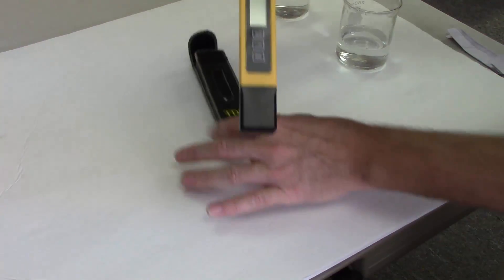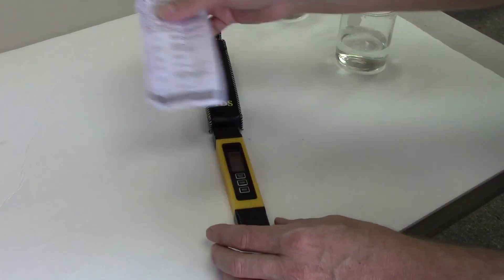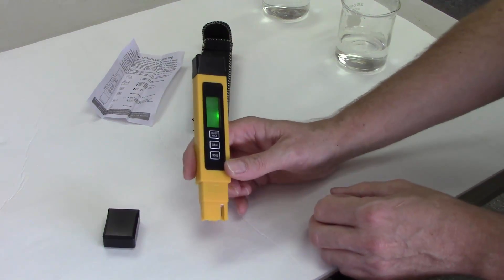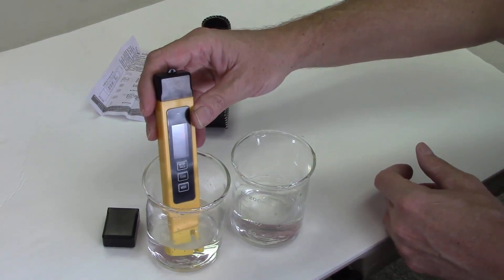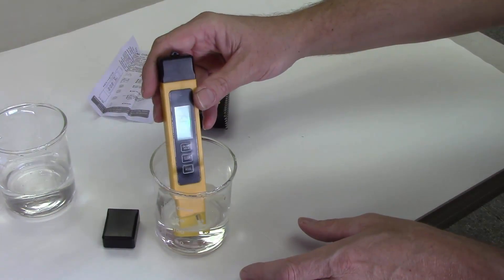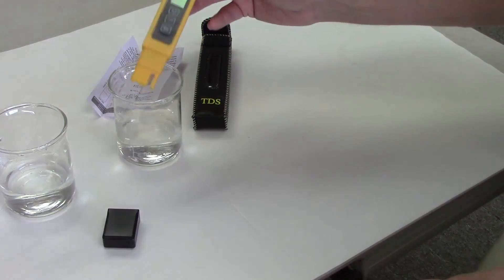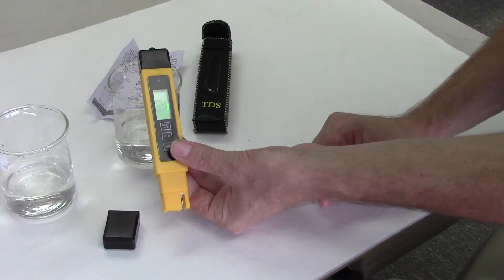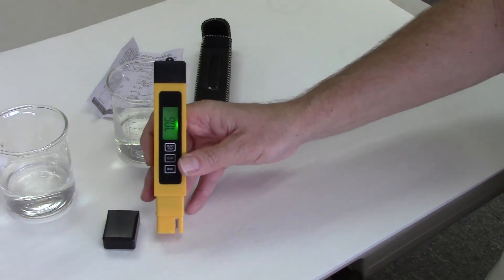TDS Meter and Temperature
TDS Meter and temperature probe